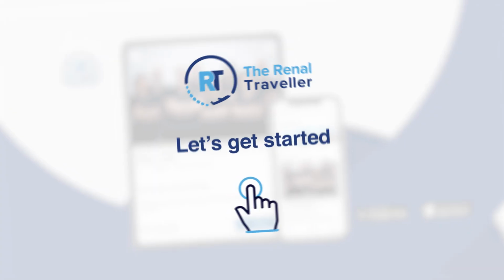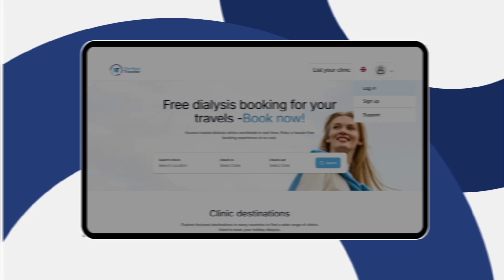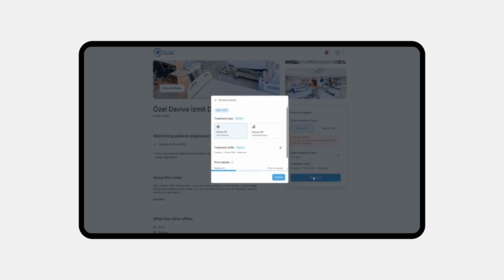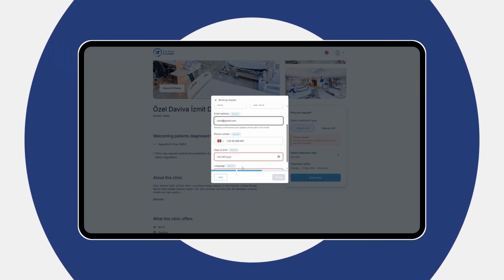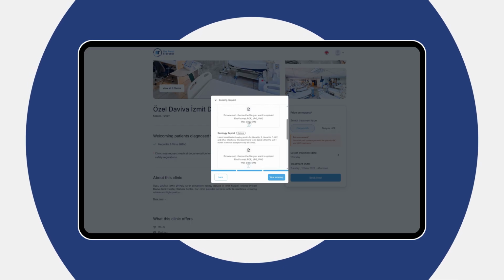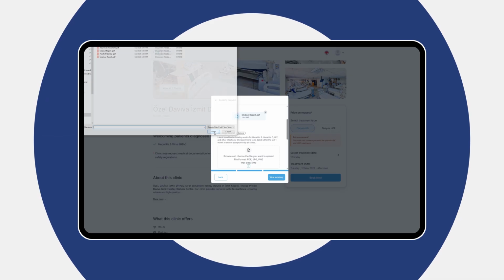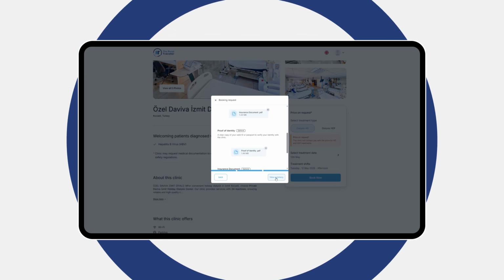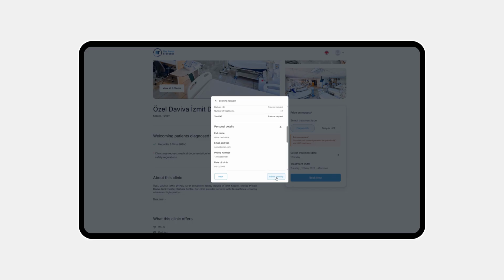How to Book Your Dialysis Abroad | Renal Traveller Step-by-Step Guide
Travelling while on dialysis is now simple and stress-free with Renal Traveller.

In this video, we show you how to book your dialysis treatment abroad step by step using our website or mobile app.

🌍 Whether you are planning a holiday or travelling for work, Renal Traveller helps you find verified dialysis clinics worldwide in just a few minutes.

📌 What you will learn in this video:

✔ How to search and select a clinic
✔ How to choose your treatment dates and type (HD or HDF)
✔ How to fill in your personal details
✔ How to upload your medical documents
✔ How to submit your booking request

Start planning your holiday dialysis today with confidence, safety, and ease.